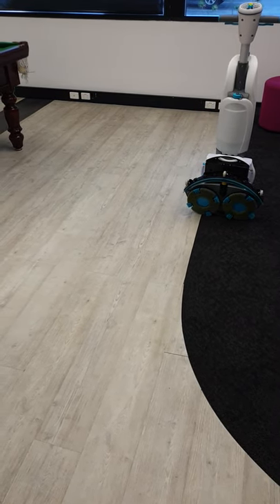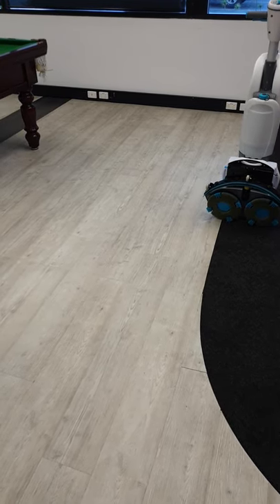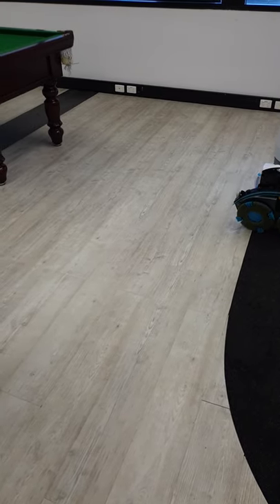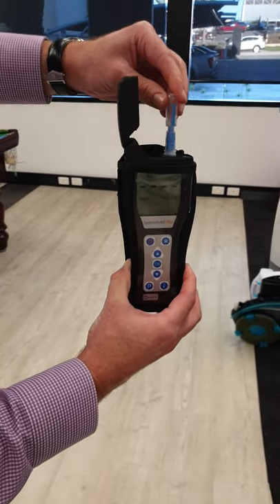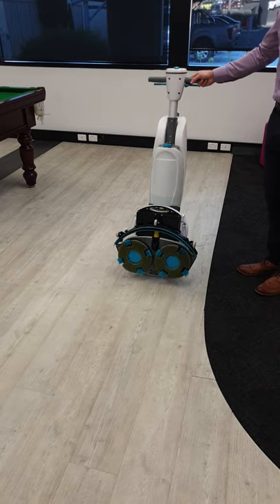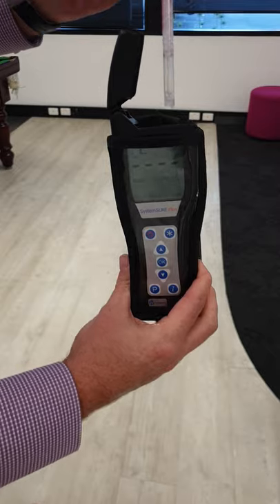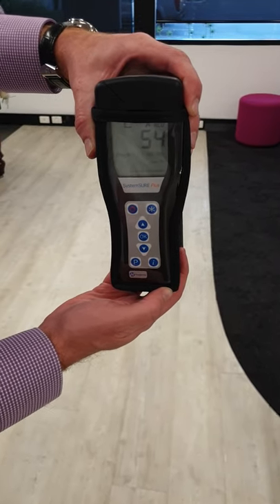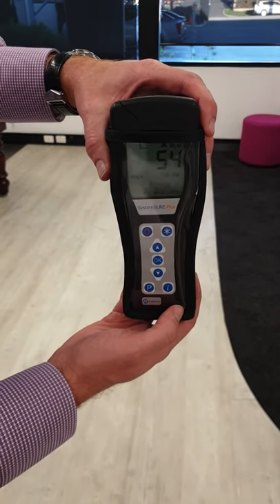Can you clean a floor with just water?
In this video, you’ll discover whether or not you can clean your floor with an auto scrubber using just water, without relying on any chemicals.

We put the i-mop to the test to see if we can clean a floor to an acceptable level – determined by an ATP test to measure organic soil levels – with just water.